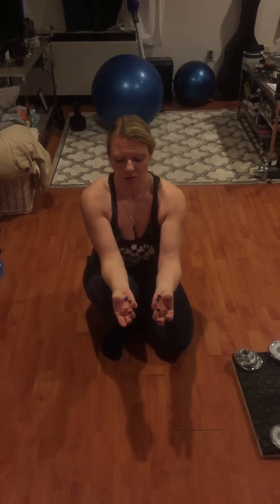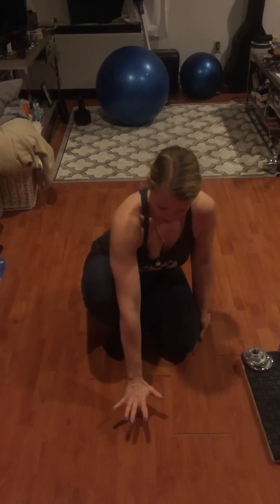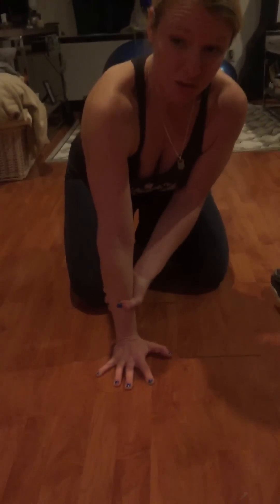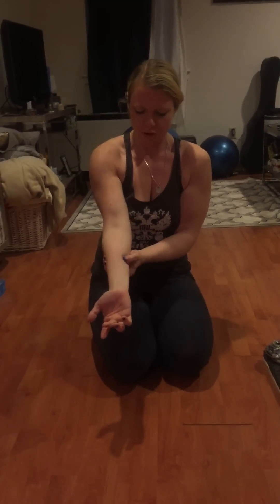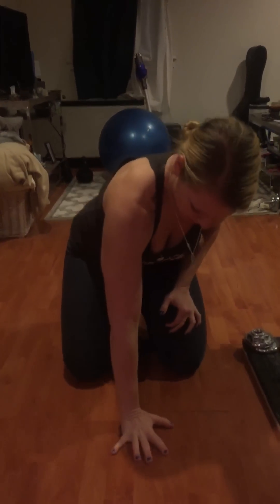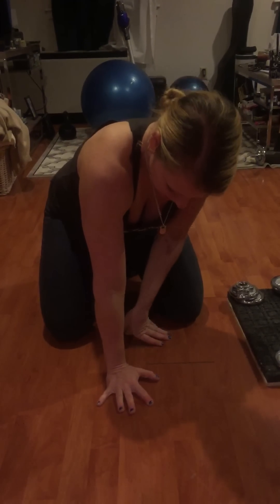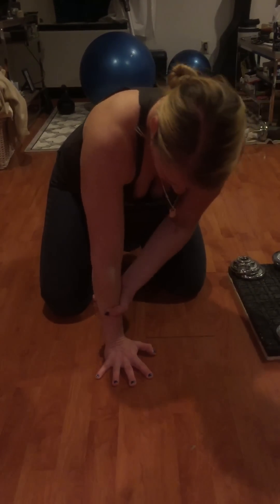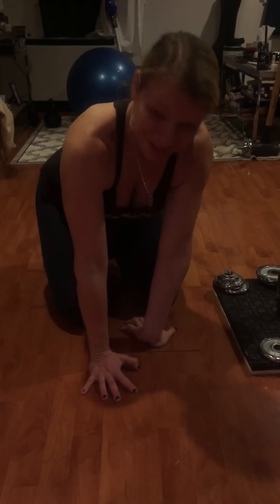DOOLEY NOTED: Flexor Carpi Ulnaris and Ulnar Grip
Flexor Carpi Ulnaris and Ulnar Grip

This video segment of Dooley Noted, I demonstrate a common relationship of ulnar side grip inhibition and flexor carpi ulnaris hyper facilitation.

Consider assessing this important muscle if you're getting consistent wrist impingement or lack of ulnar grip strength.